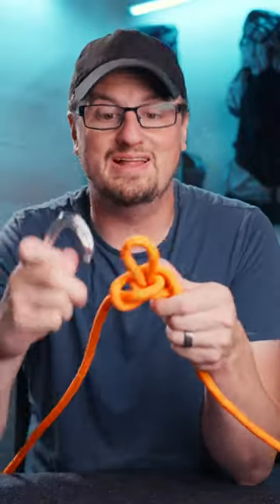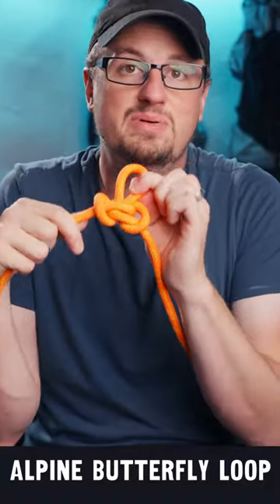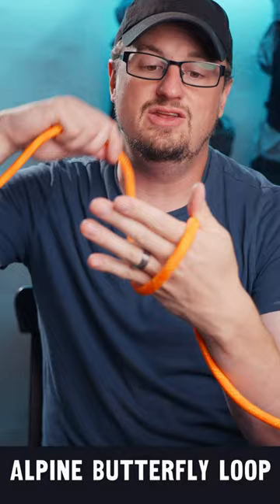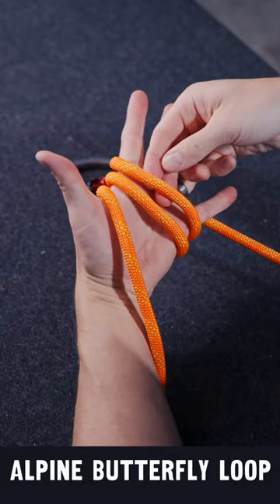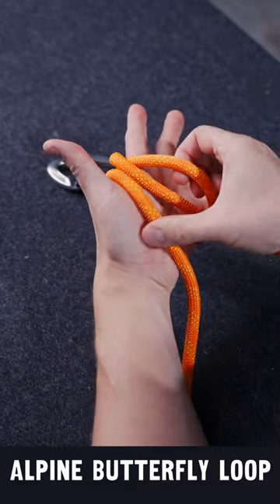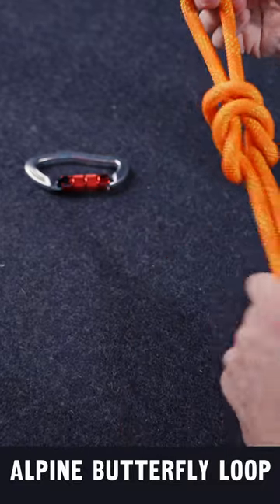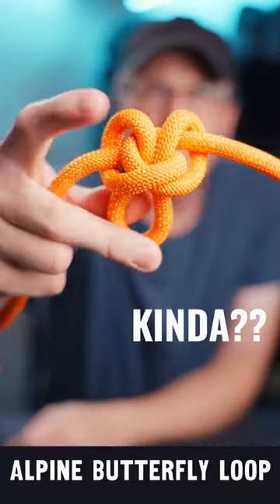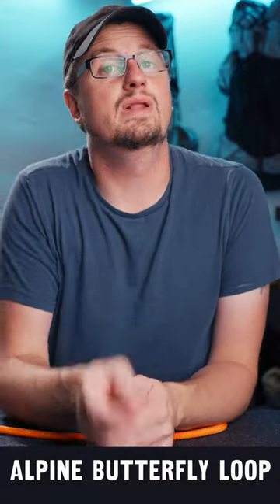The Alpine Butterfly Loop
How to tie the alpine butterfly loop and how to use it as a mid-line loop or anchor.